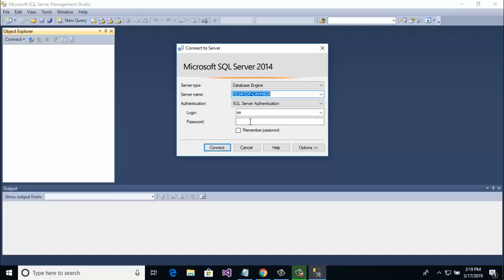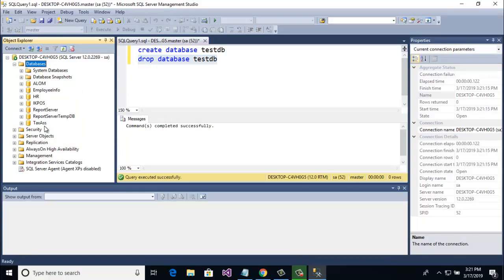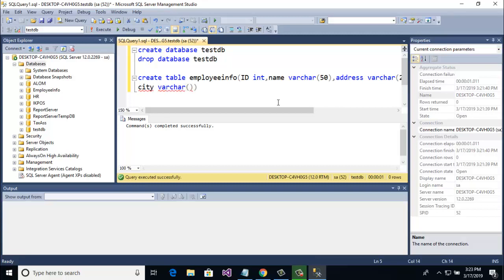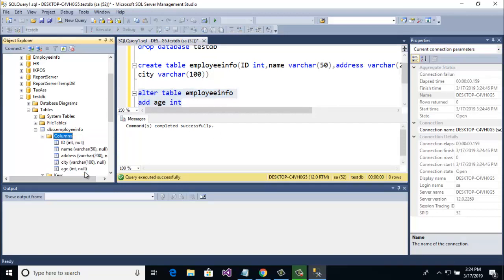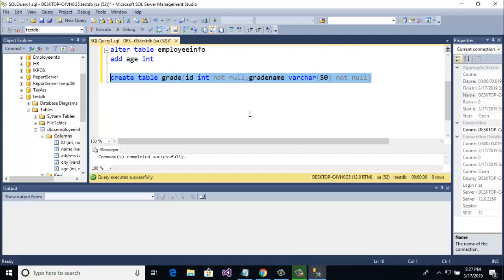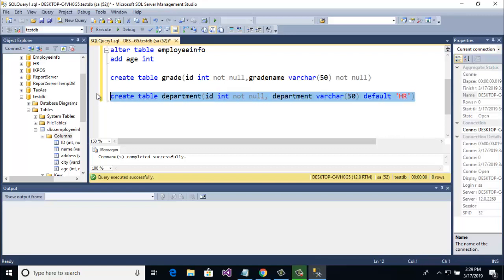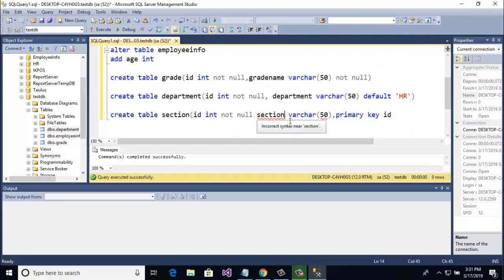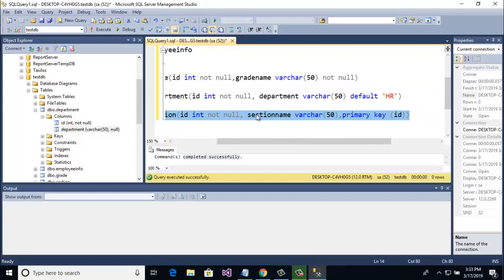SQL Server Database and Table Creation(IK SOFTBD)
In this Tutorial We have learn How to Create Database and Table(not null,default,primary key) in SQL Server 2014